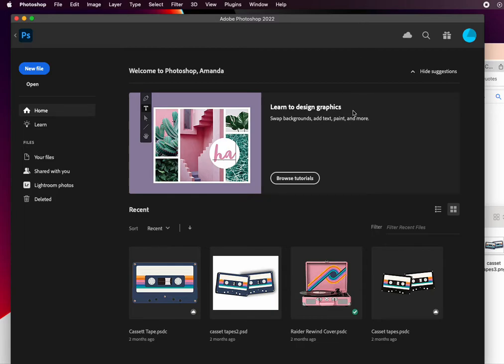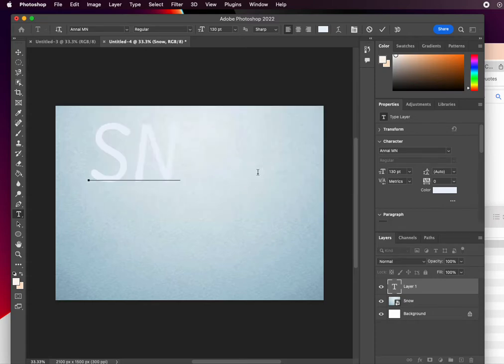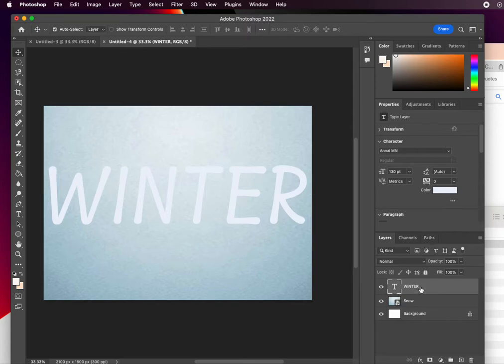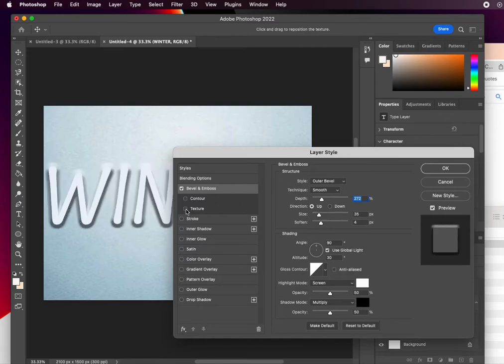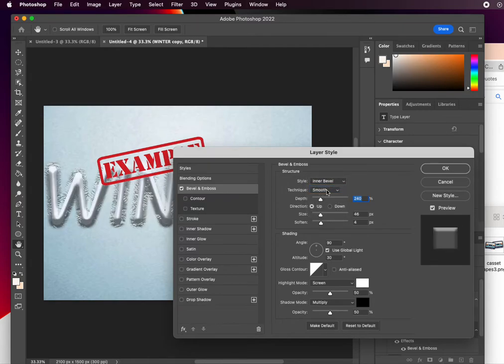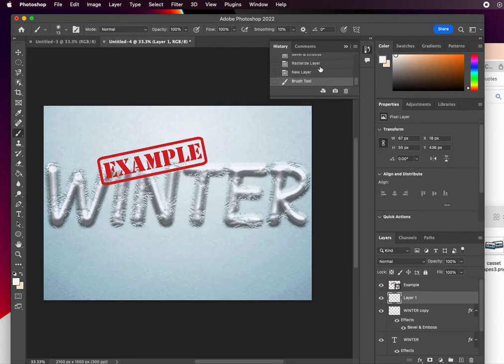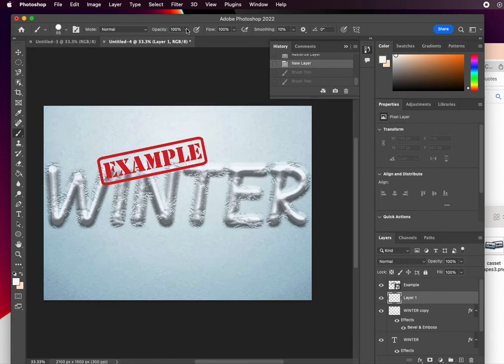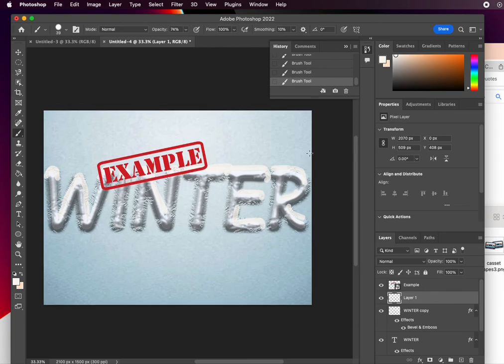Winter - Bevel and Emboss Tool